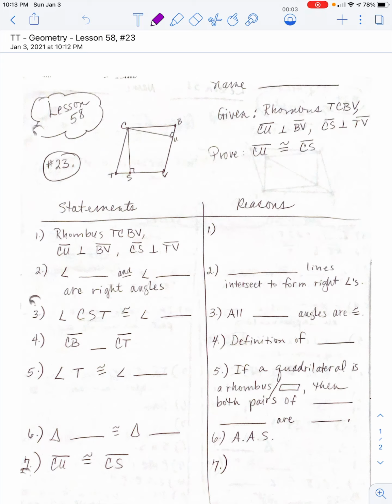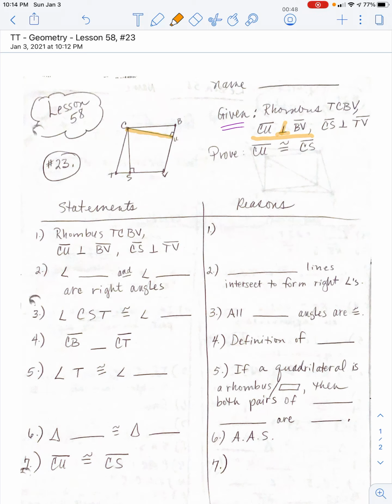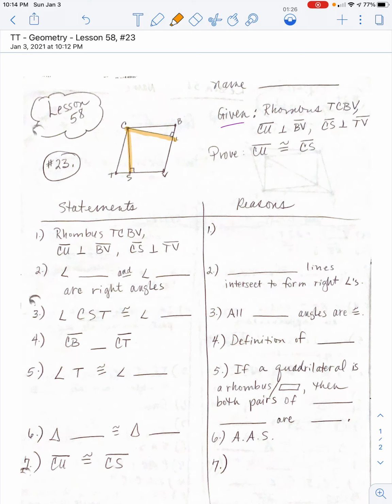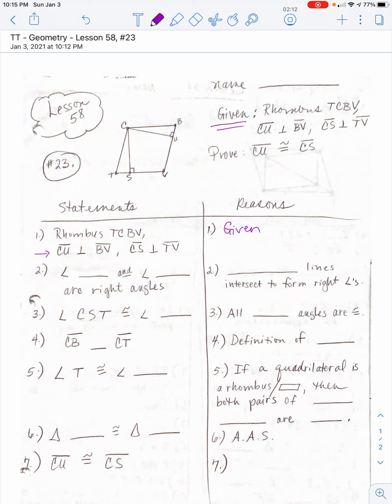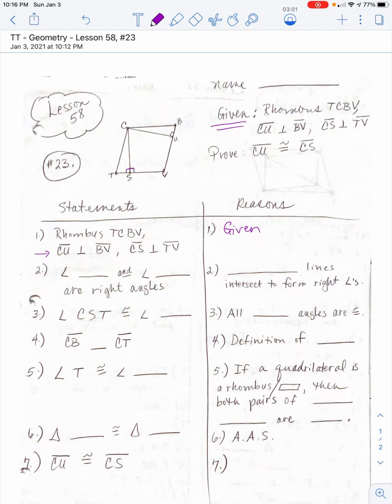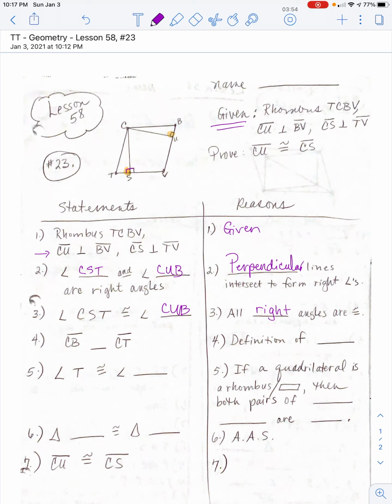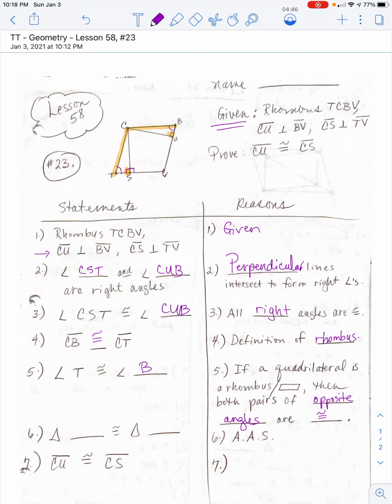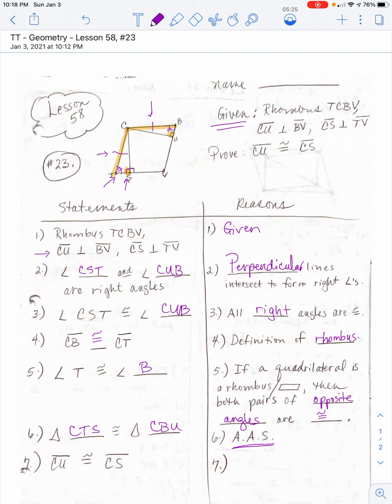TT - Geometry - Lesson 58, #23